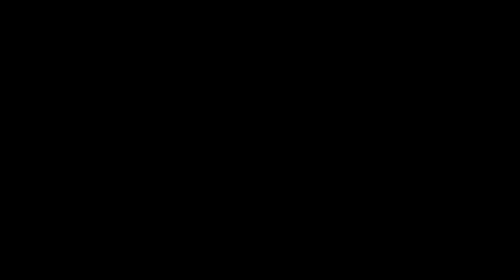Walking In The Light - Kenny Wallace - Lyrics